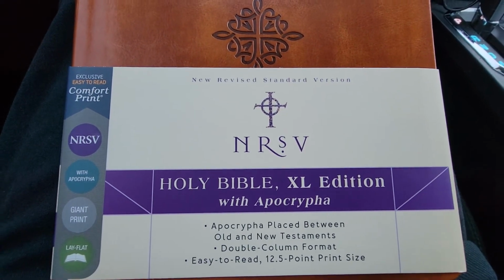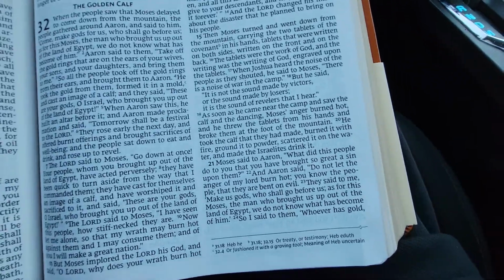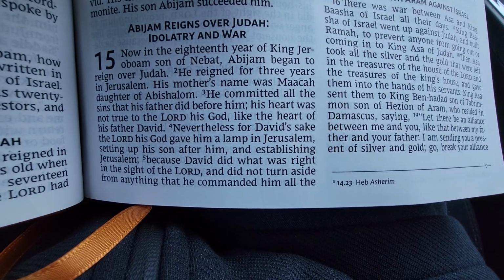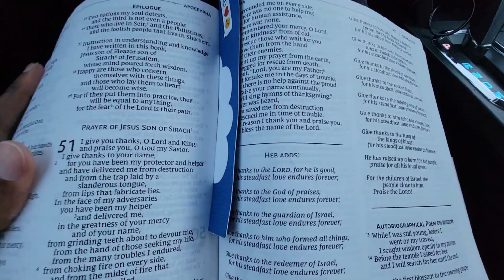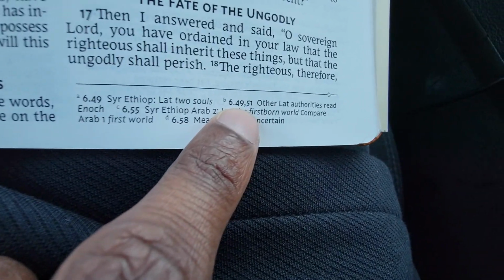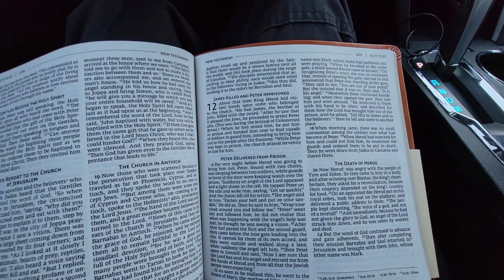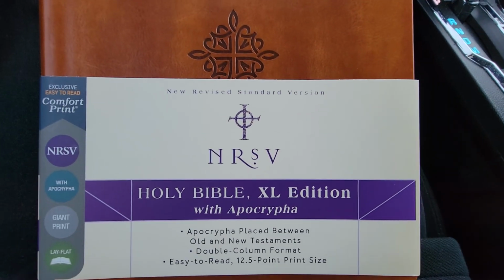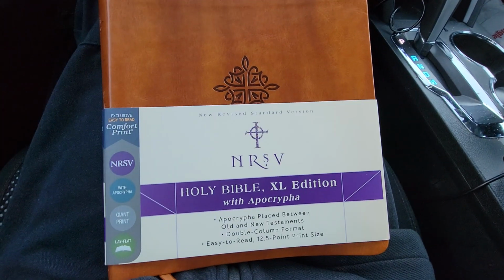The Holy Bible XL Edition NRSV With Apocrypha